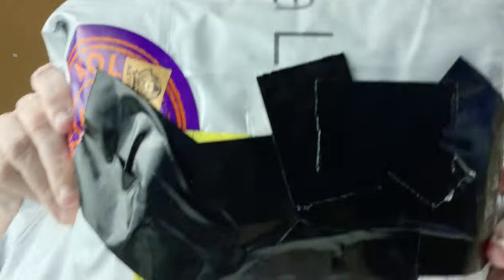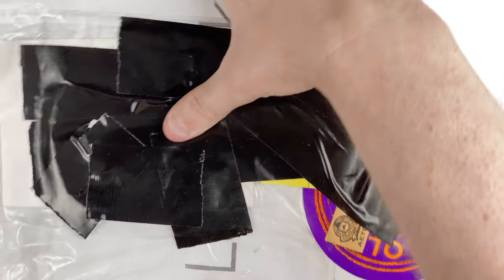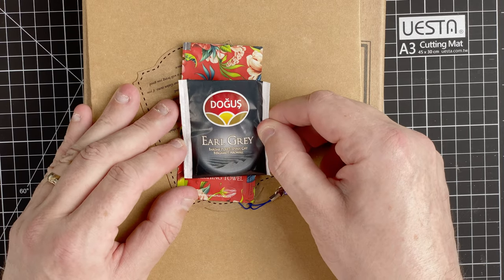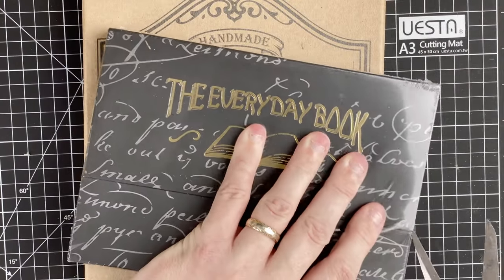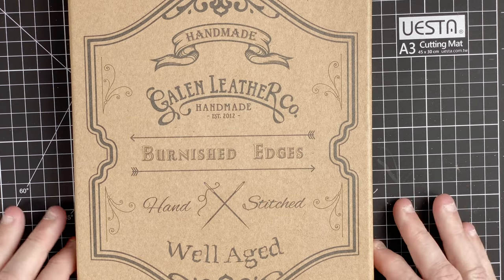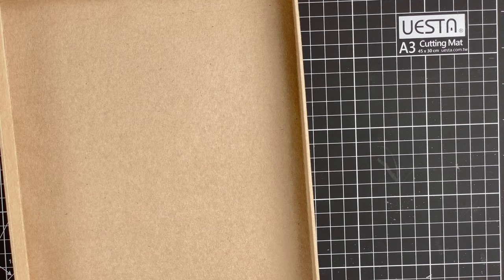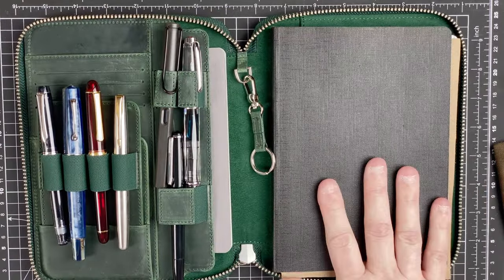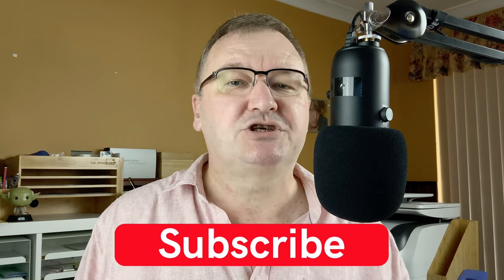Galen Leather Folio Unboxing and First Impressions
The latest First Impressions video is now available for your viewing pleasure.

In this video I take a brief look at the Galen Leather Folio in Crazy Horse Forest Green.

I briefly look at the Folio and then fill it with my pens and paper..

Join me to see what I think about this folio during my first few minutes of using it.